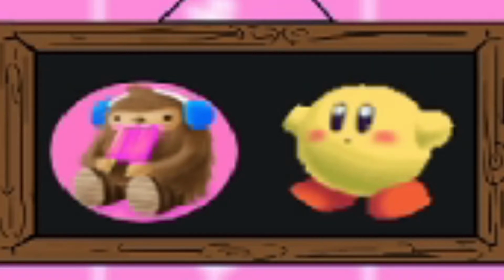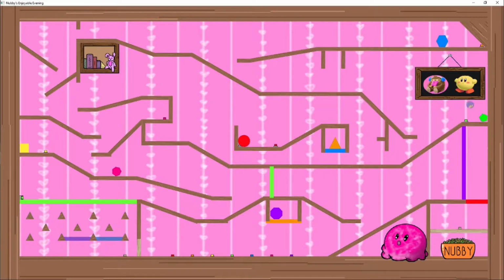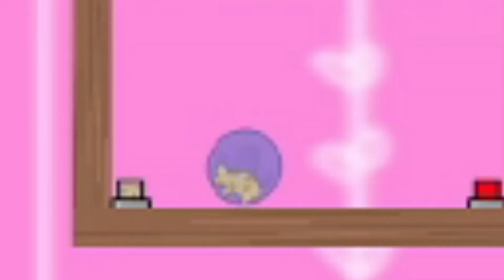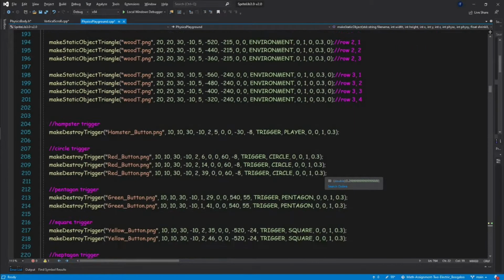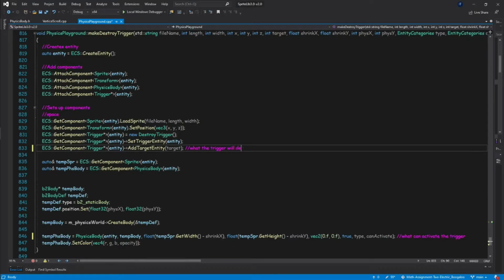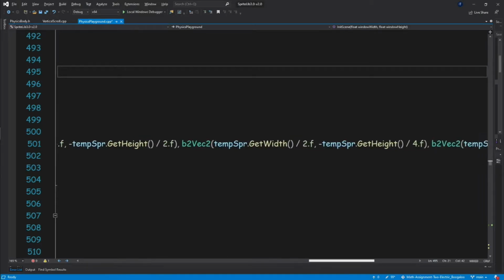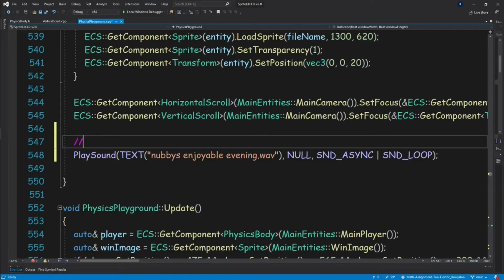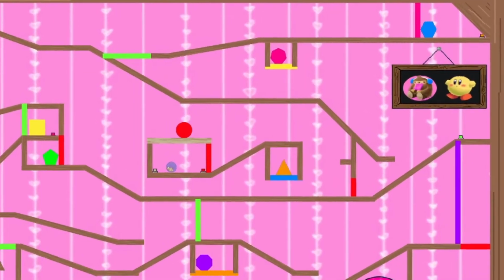Nubby's Enjoyable Evening Code Analysis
We go over the code of the game we just made :D